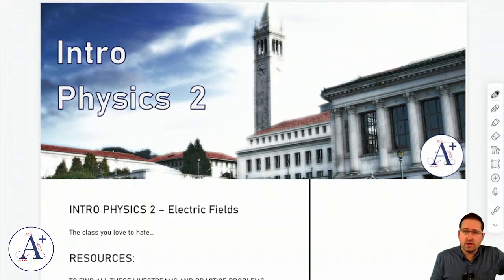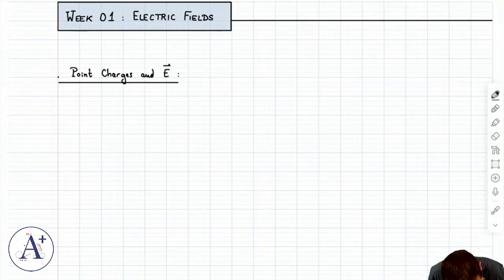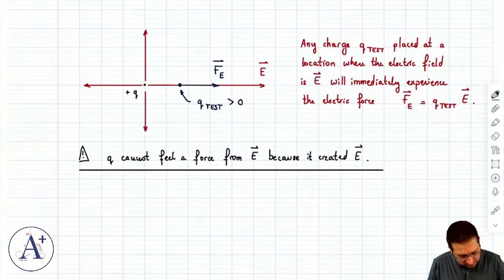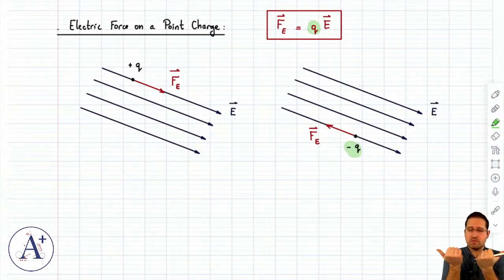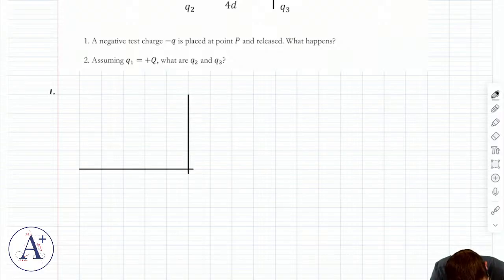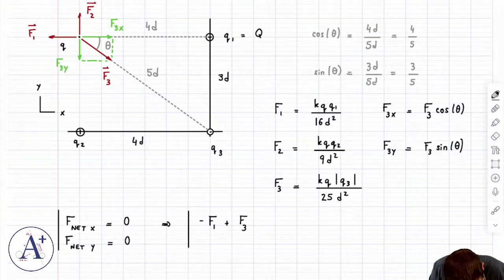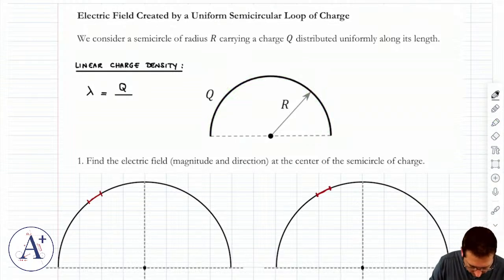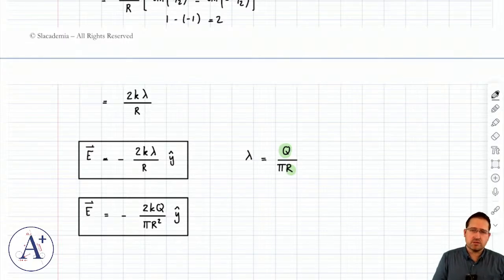Intro Physics 2 - 01 - Electric Fields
Review of electric fields, point charges, electric force, and slice-and-dice.

When you enroll in a study guide, you can choose the Masterclass option to get access to me and ask me as many questions as you want while you learn Physics. The Masterclass comes with our "Get an A or a refund" guarantee: